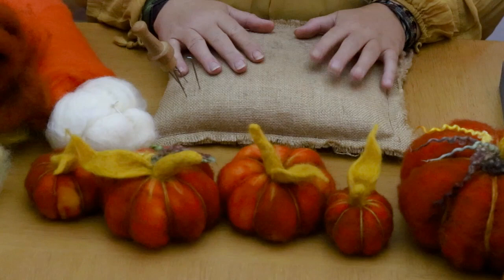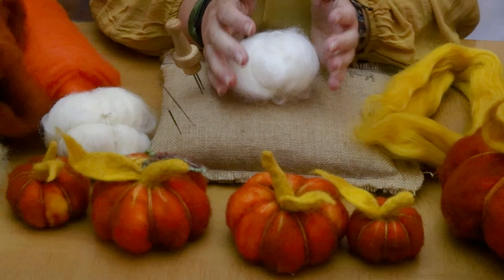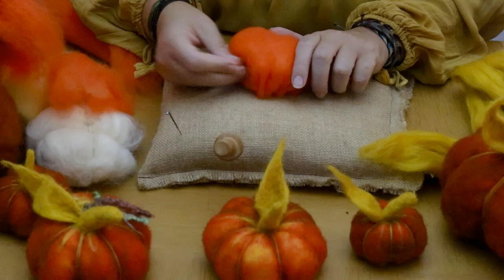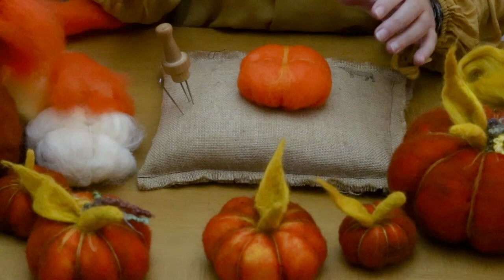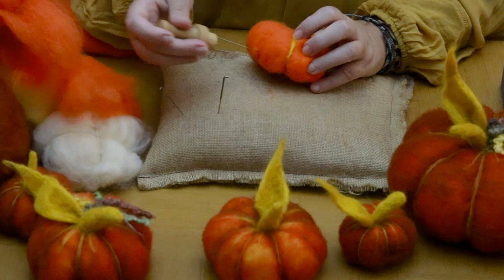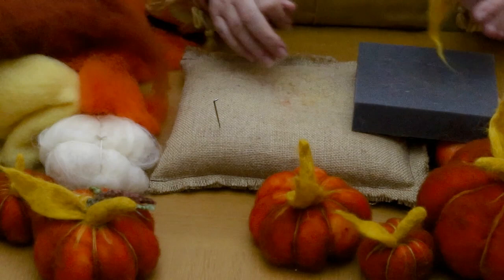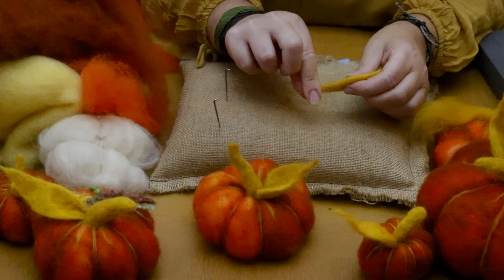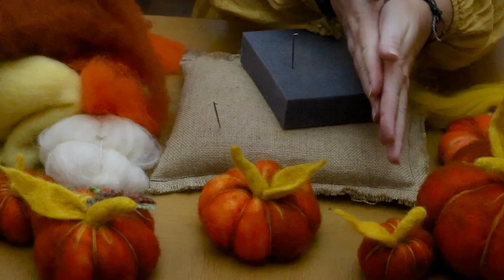NEEDLE FELTED PUMPKINS Using Wool Batting Sheets | Lincolnshire Fenn Crafts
Create stylish Autumn/Fall decor in 30 minutes. A super easy needle felting tutorial for beginners using core wool and carded wool.
I hope these short videos will help you build confidence as you needle felt along with me, workshop style. It’s such a wonderfully addictive craft. No sewing, wires or tricky patterns and all you need is enthusiasm.
‘KEEP IT SIMPLE’ is my mantra and my needle felting video tutorials for beginners are designed to do just that. They are the building blocks of needle felting and a perfect beginners introduction on how to get it right from the very start. Follow links for more videos, kits and ultimate guide to needle felting.